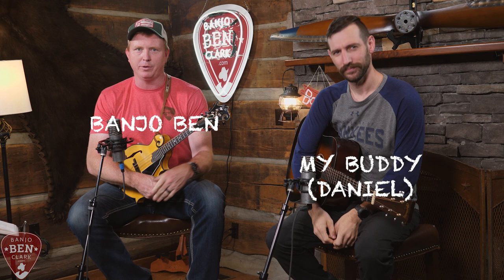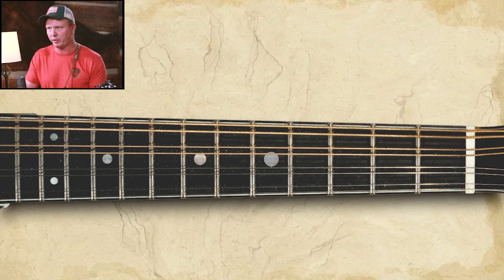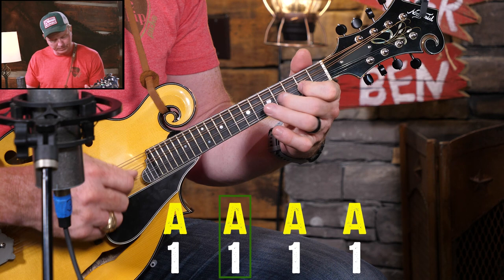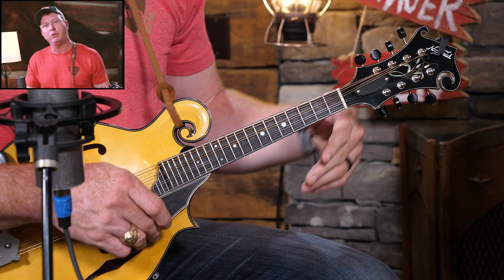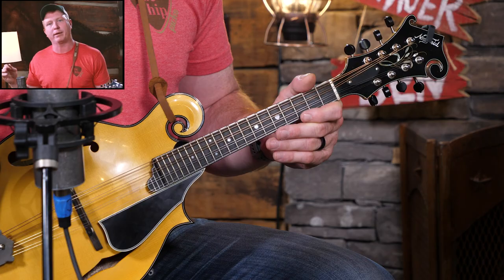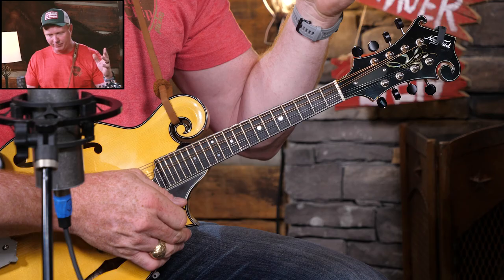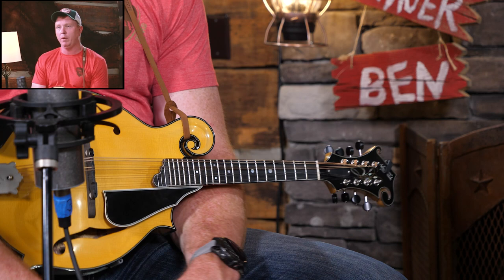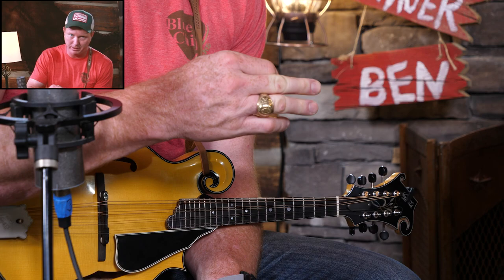Jam in Key of A on Mandolin! You CAN do it!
I WILL get you jamming on mandolin...right NOW! All I ask you to do is learn the A major scale, then leave the rest up to me!